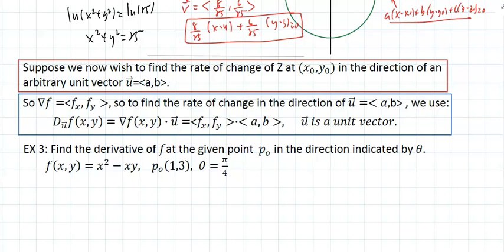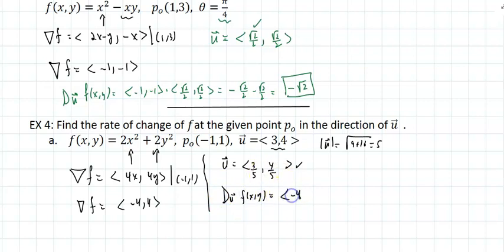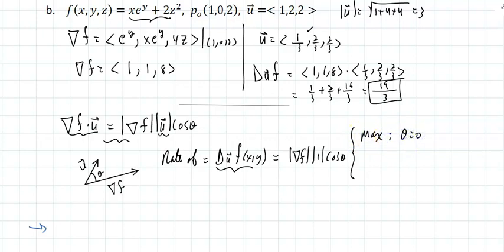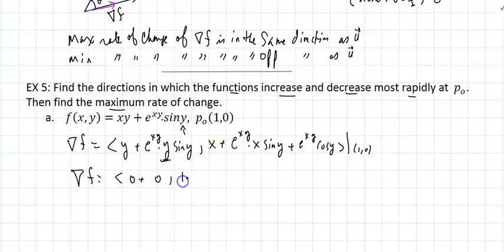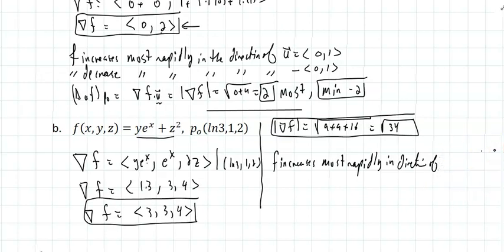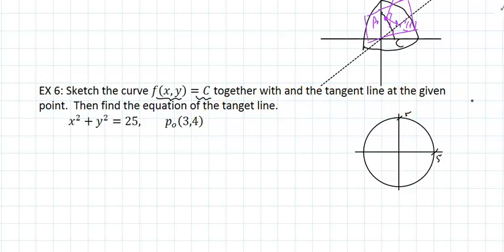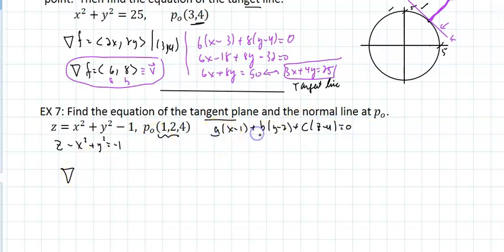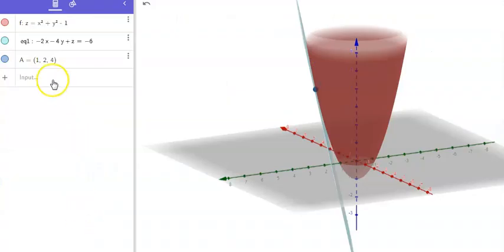14.56(2) Directional Derivatives and the Gradient Vector